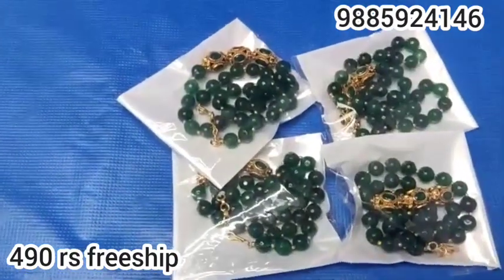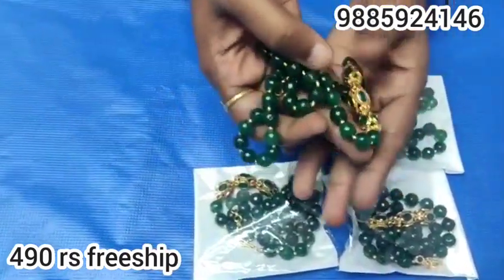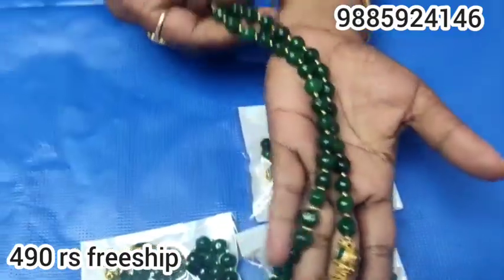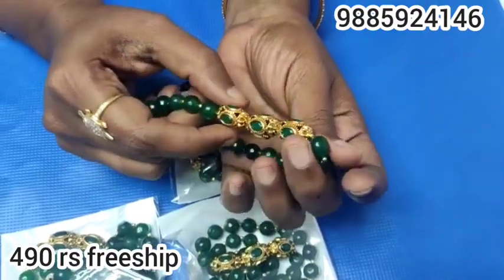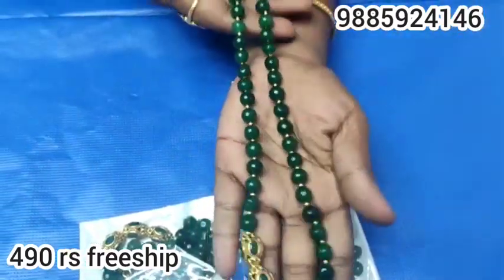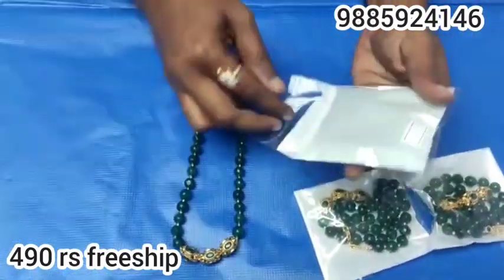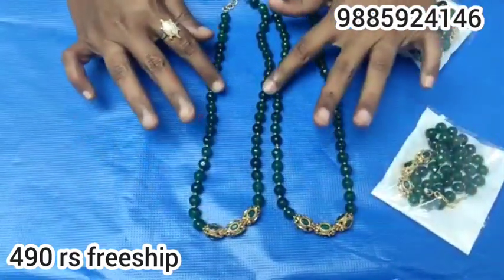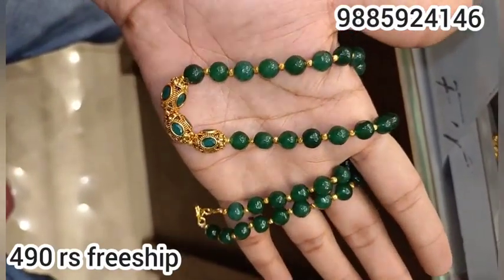Green Oynx round neck set with cute pendent | Akki latest collections